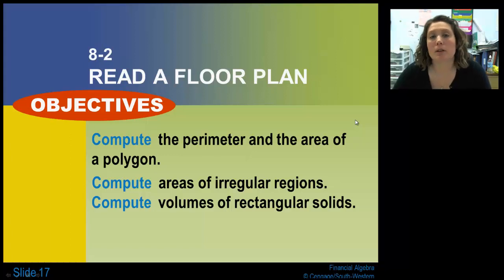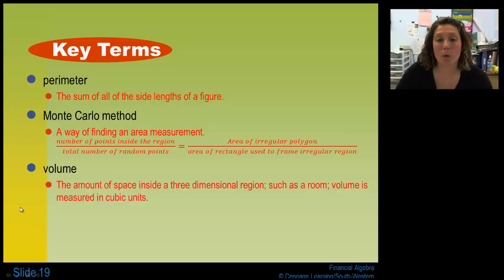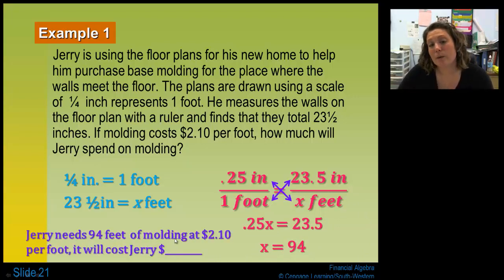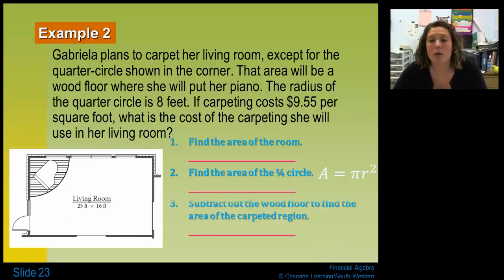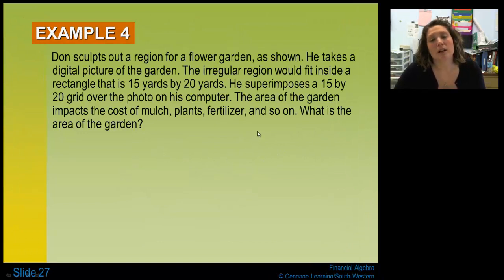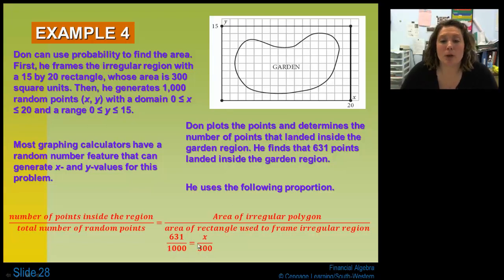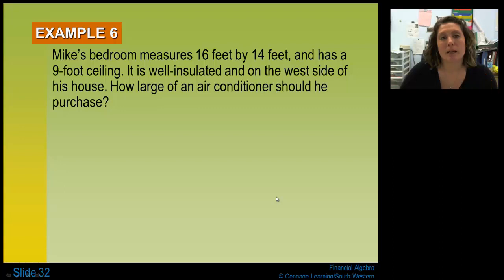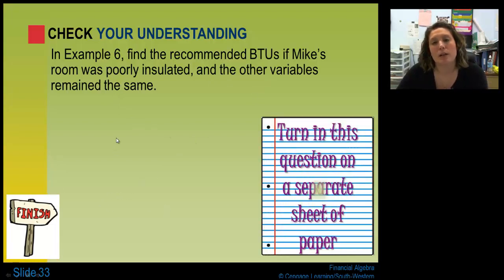Lesson 8 2